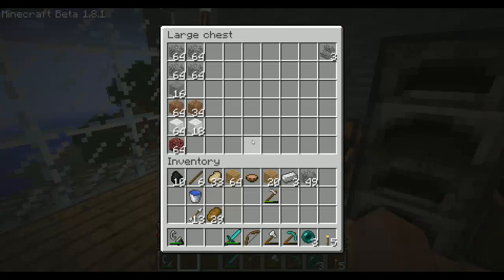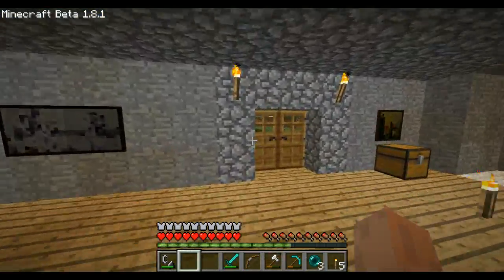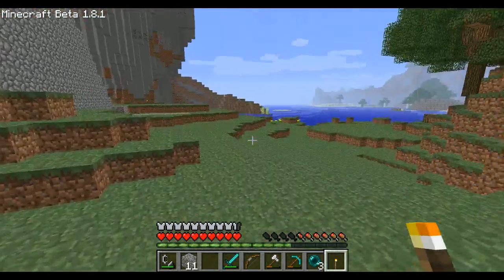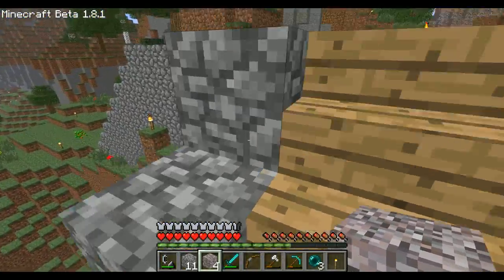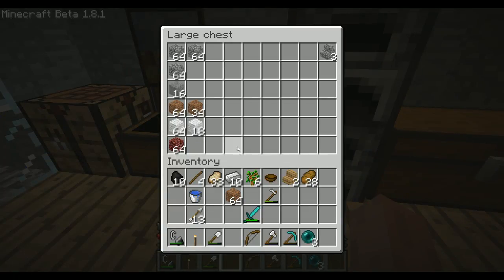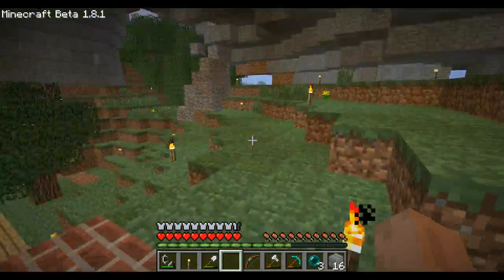Minecraft Ages #46 April Fools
Raptor Does Nothing Much